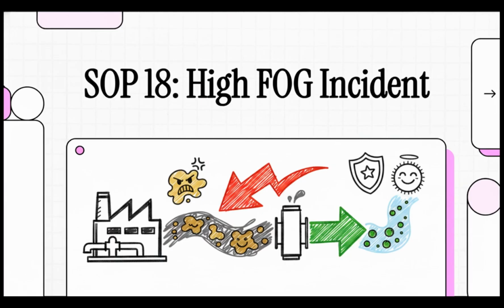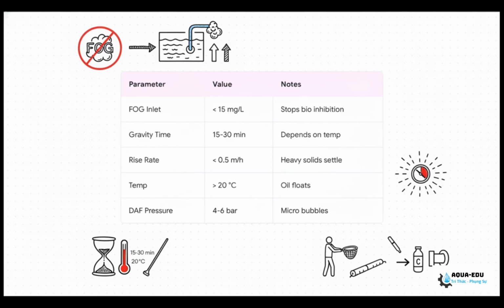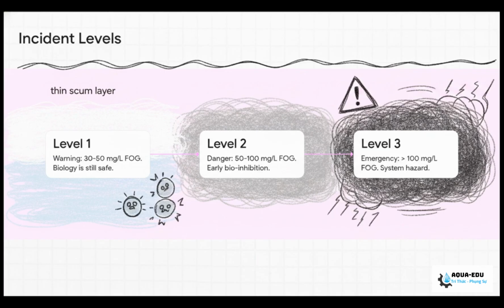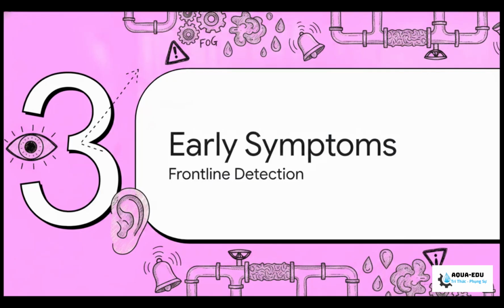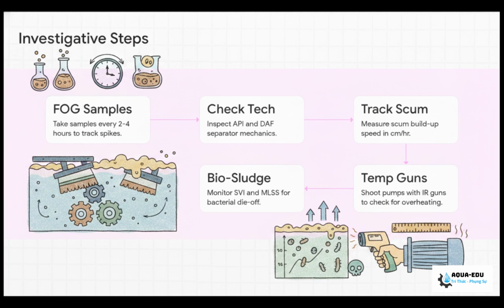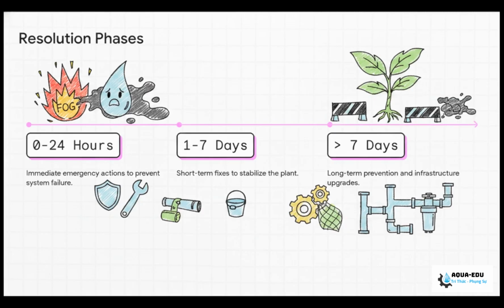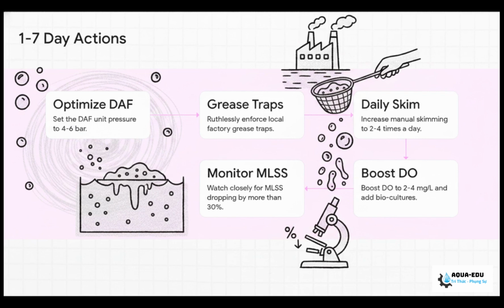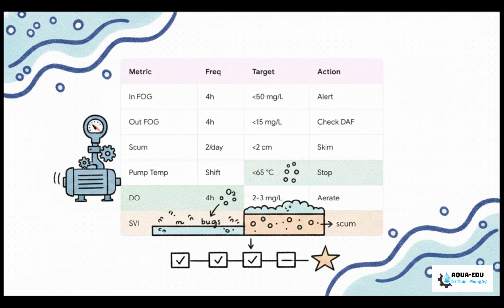WWTP effluent has grease and oil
this video instructs how to troubleshoot for WWTP has grease and oil in the effluent